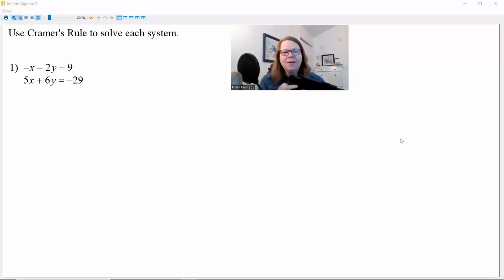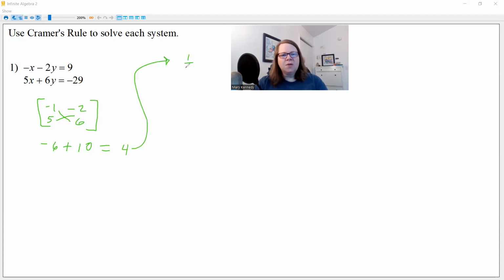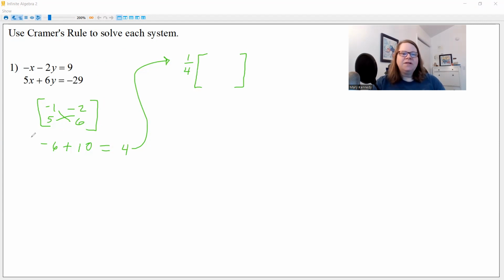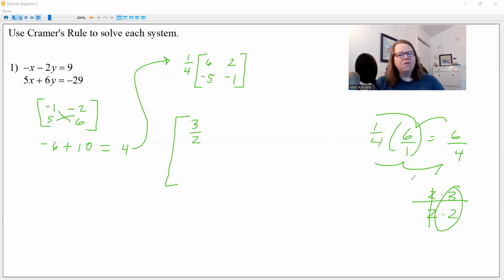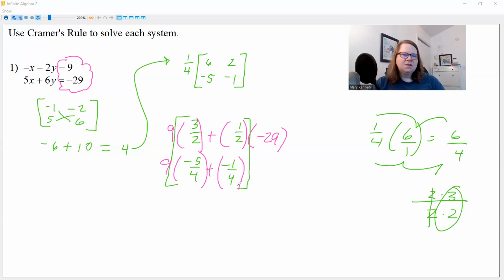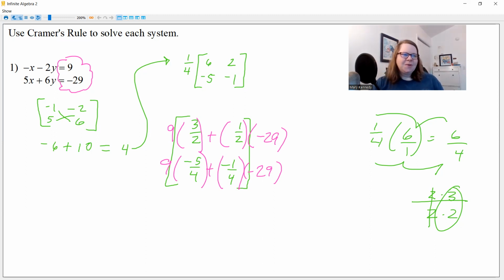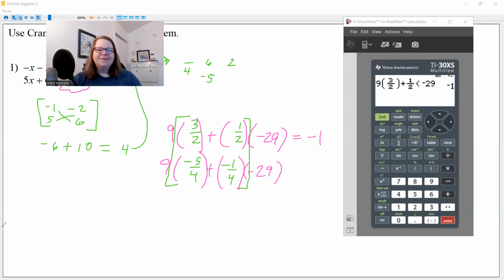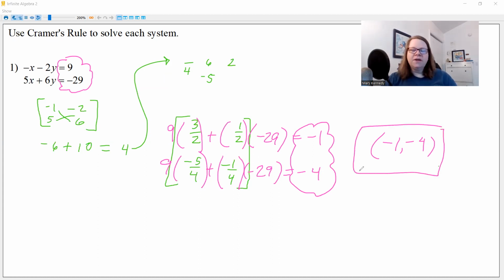Cramer's Rule for Solving Systems of Equations with Matrices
You've solved systems of equations. But now you're supposed to combine that with matrices? How? How do you do this?! Let's talk.

Here's the strategy you need.  I'll walk you through it.

This video is in your Algebra Student dashboard. Look for it in the Matrices section in Algebra Resources.